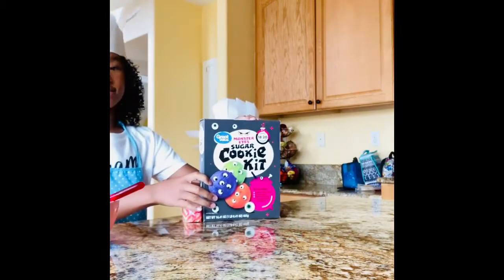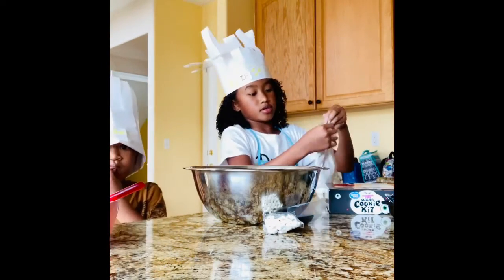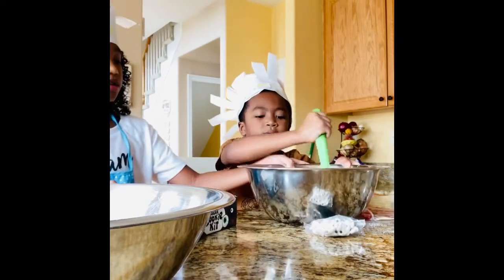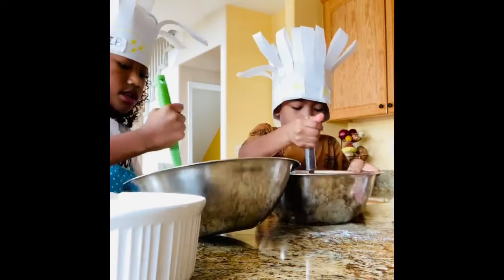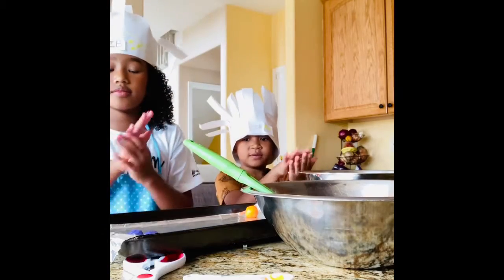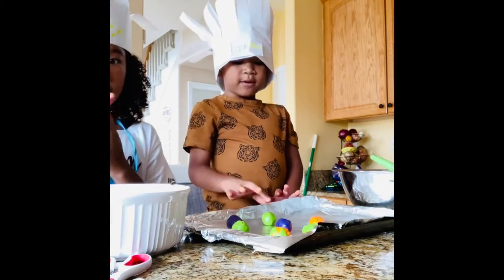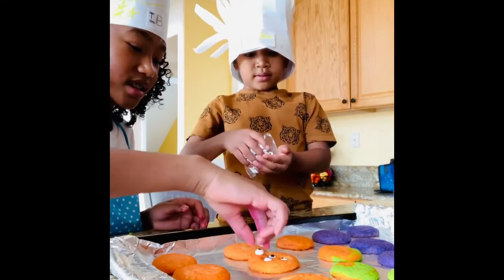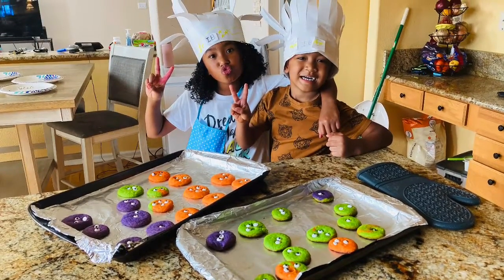We Made Monster Cookies